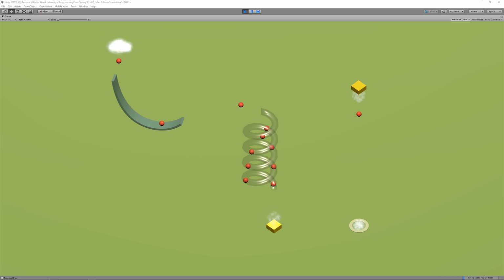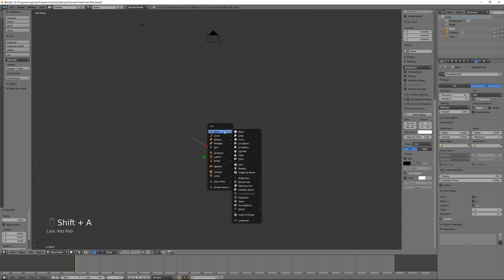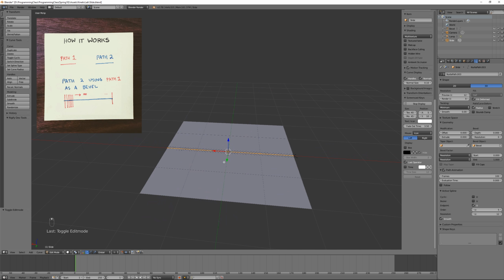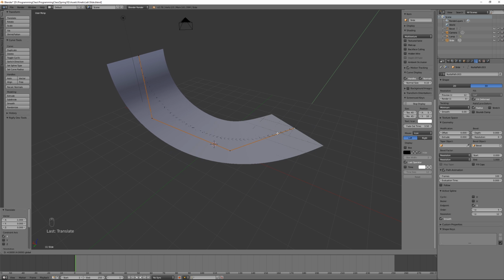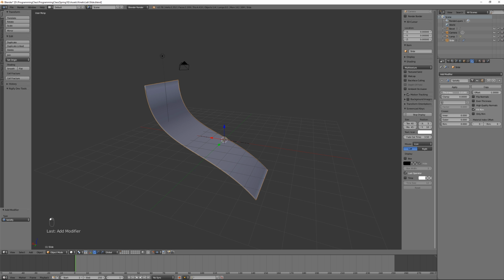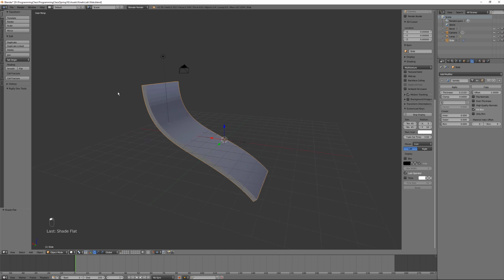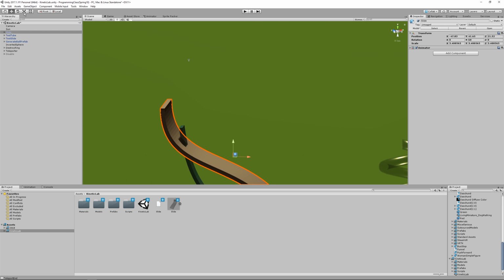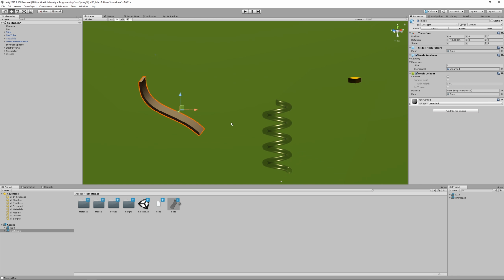Kinetic Lab: Making a Slide in Blender for Unity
Wouldn't it be great to start learning Unity and Blender by simply playing with it? In these lessons, we take a sandbox approach. Your "kinetic lab" is an experiment workshop for learning programming and modeling.